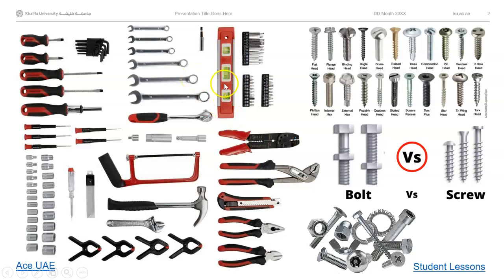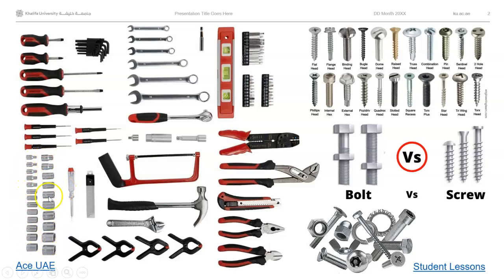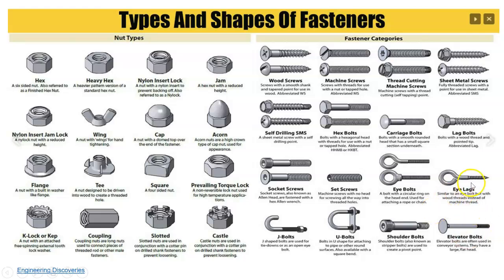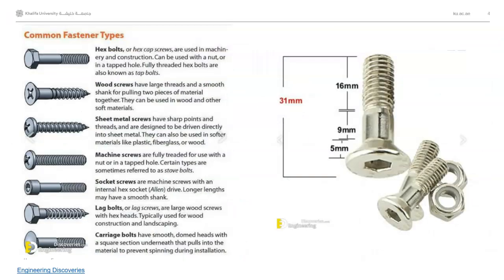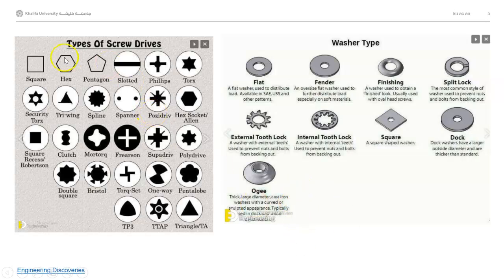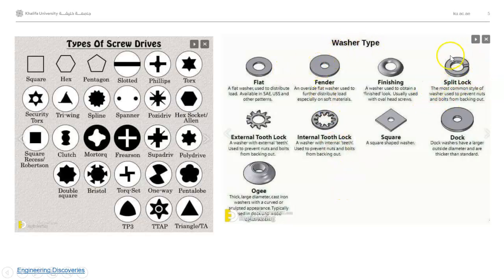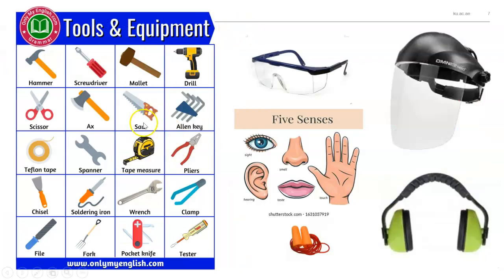Introduction to Hand Tools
hand tools